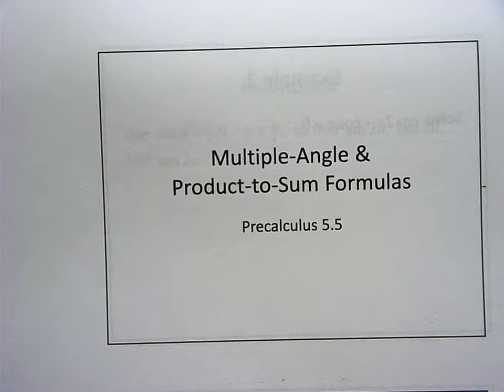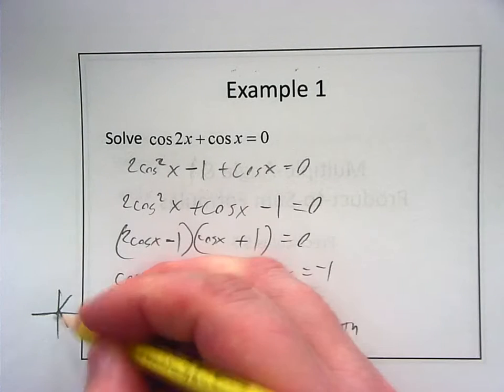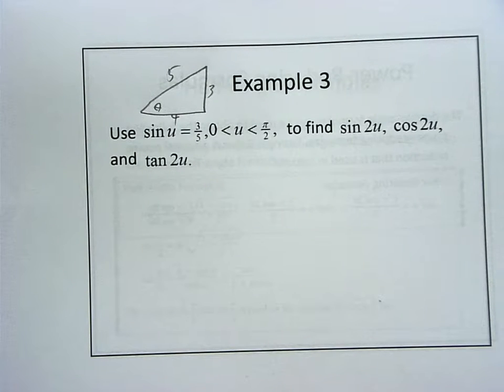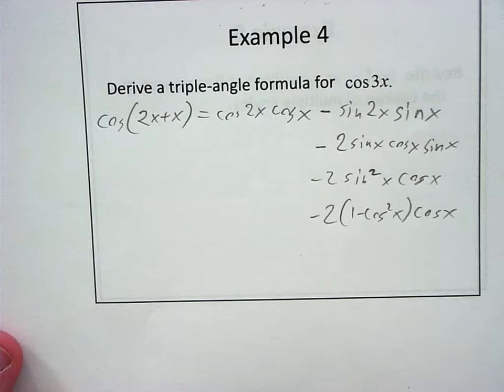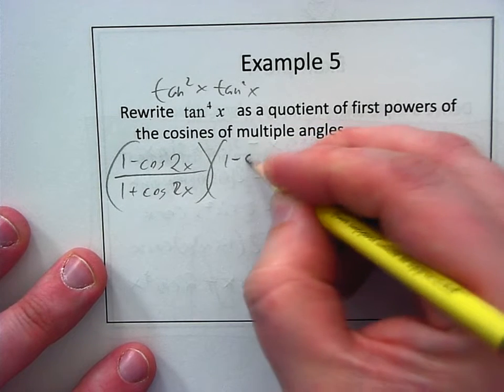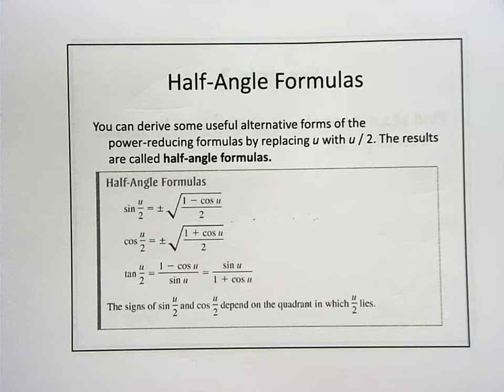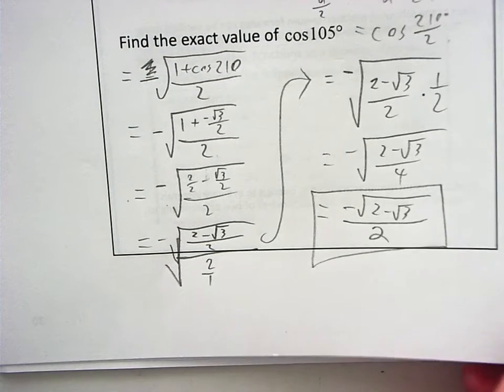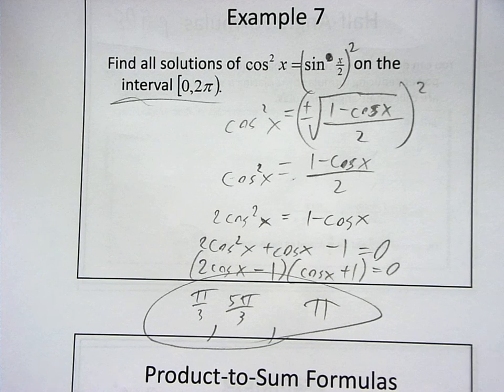PC 5.5 day 1